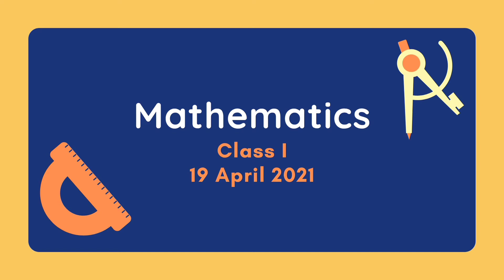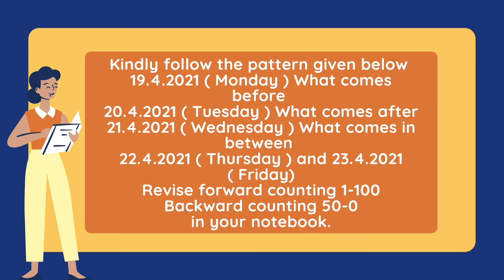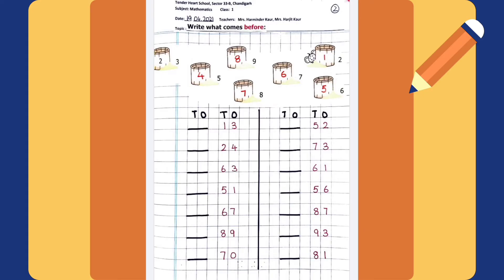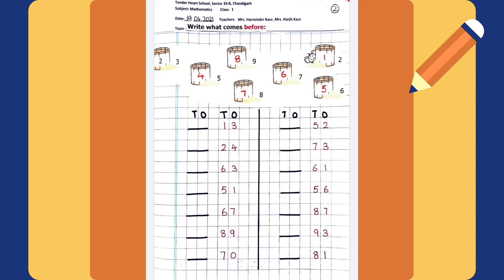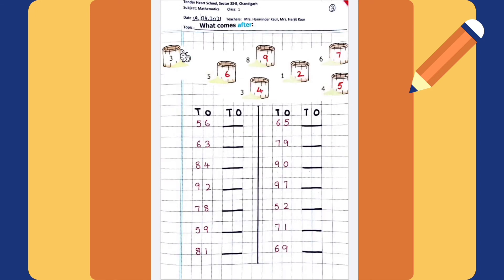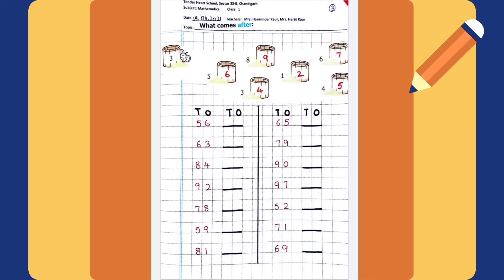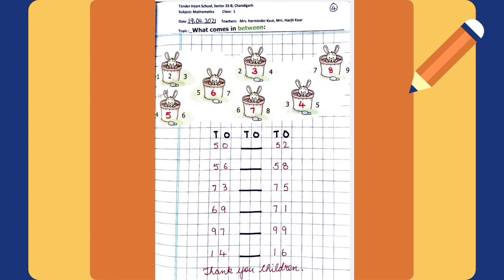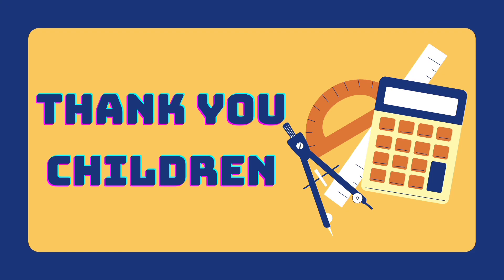What comes After,Before and Between, Mathematics, Class 1